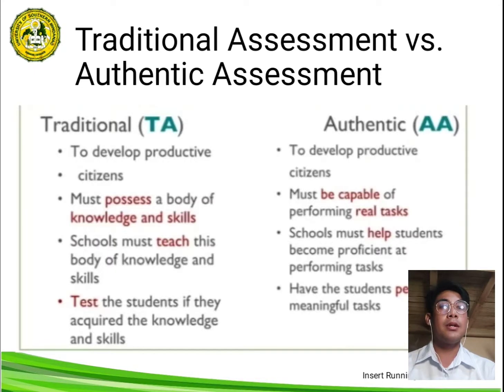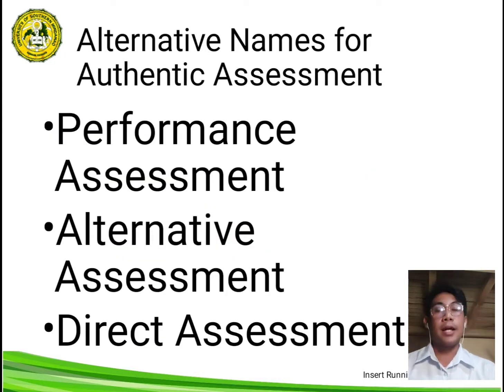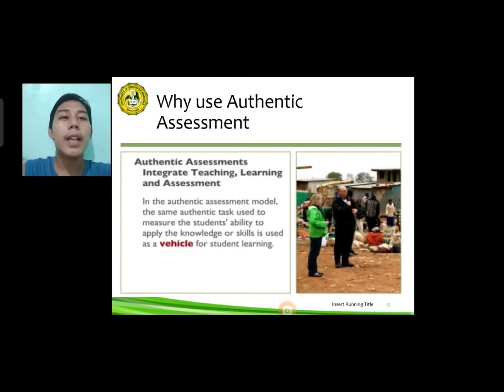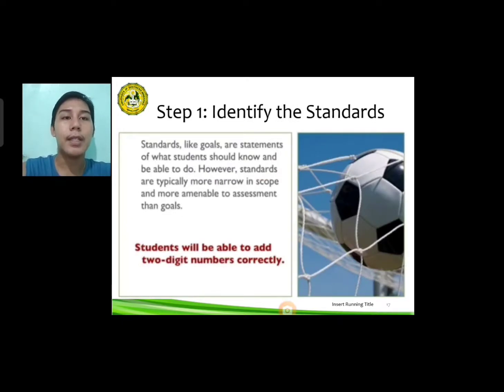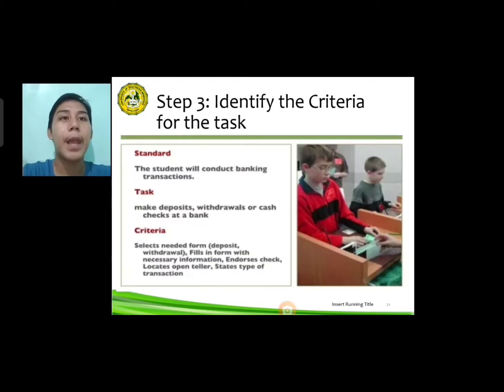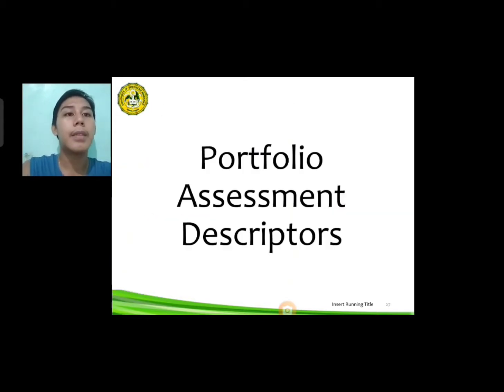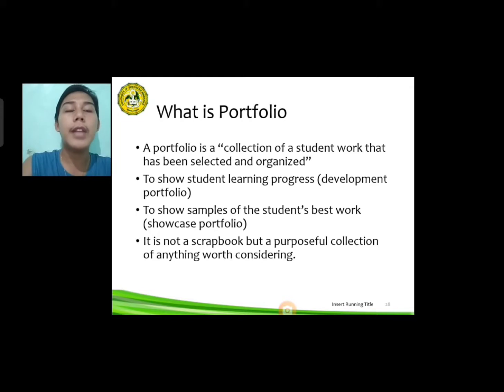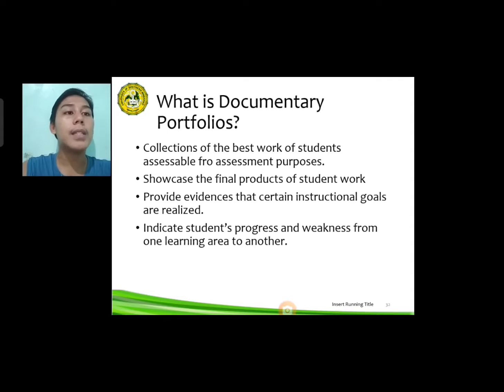Group 12 - Authentic Assessment Reporting